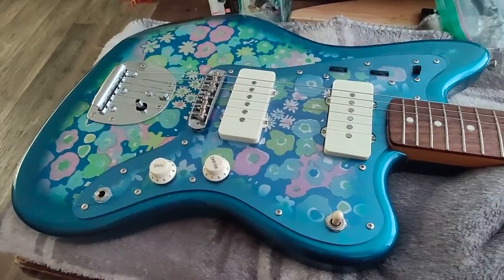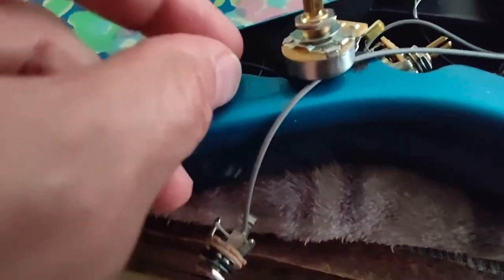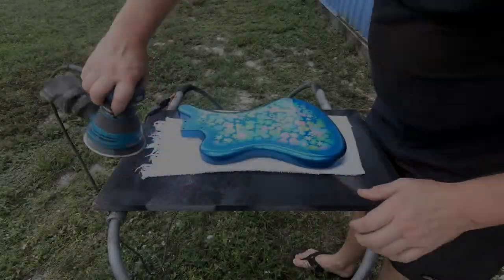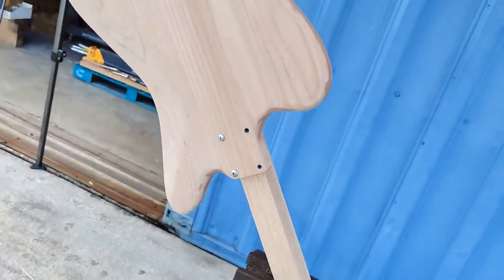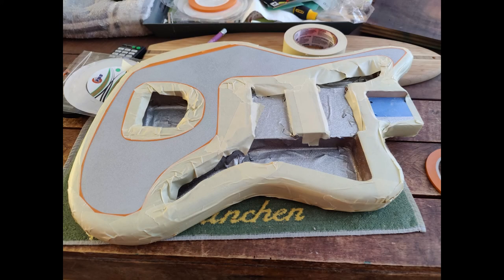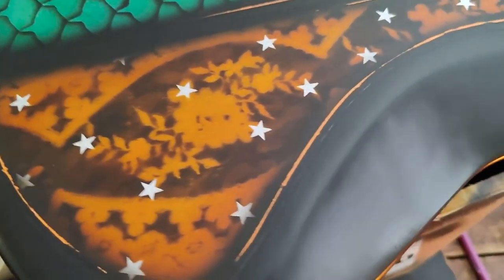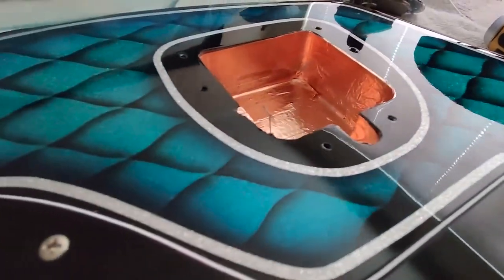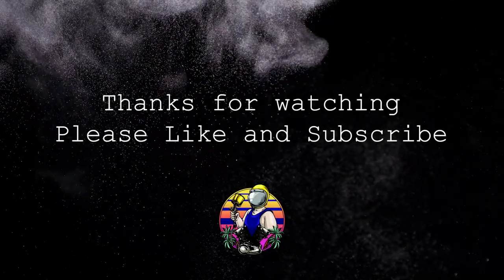Fender Jazzmaster - Custom Paint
Hi everyone,

here is how I refinished my made in Japan Jazzmaster.
Also add some copper tape ro avoid buzzing and noise.

- Createx Candy2O
- Createx 4030 intercoat
- Dura-Gold sand paper
- FBS Tape
- Iwata Eclipse airbrush
- Airbrush paint thinner
- Iwata airbrush cleaner
- Exacto knife + blades
- Frisket paper
- Meguiars 105
- Meguiars 205

FB: Custom Paint And Flakes